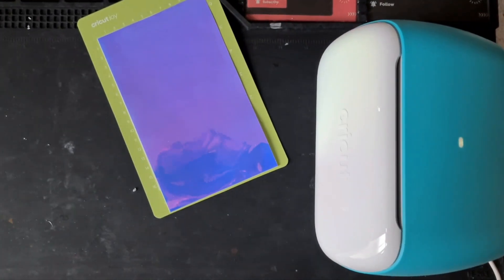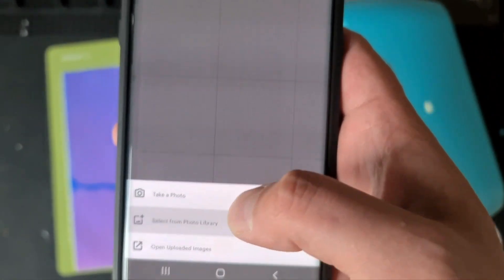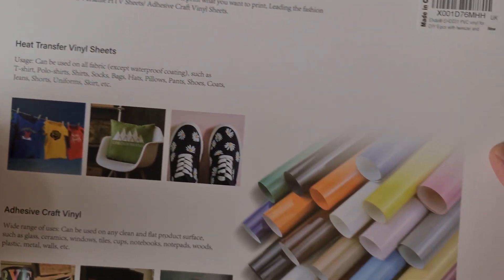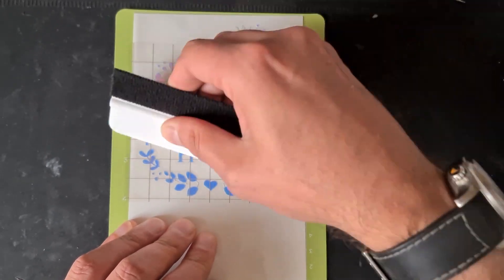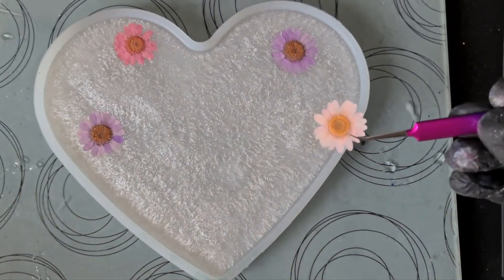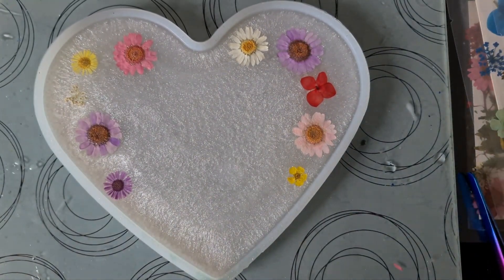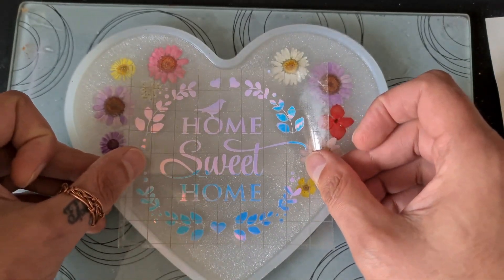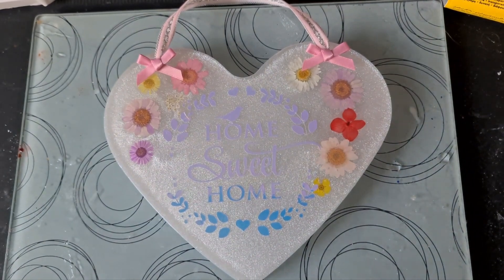#38. Resin Wall Plaque Using Cricut Joy and Dried Flowers. A Tutorial by Daniel Cooper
Hi all,

I have now partnered with Cricut! This is my 1st test run using the machine with resin so be kind haha. I have also created a new playlist for any future projects. The image I have used was a result of a Google Search and is not my own, I mentioned in the video that I wanted to begin with my own, by this I meant non Cricut stock images. This is not going to be listed for sale, I do recommend staying safe with Copyright laws and Fair Usage. This Image was used as an example only.

UK Storefront:

US Storefront:

Let's Resin/Daniel Cooper Resin - Amazon Listing US:

Cricut Joy UK

Cricut Joy US

Ehdis Holographic Vinyl set UK

Ehdis Holographic Vinyl set US: Currently Unavailable

Oversized Coaster Moulds UK

Oversized Coaster Moulds US

Jemesi Diamond White Mica UK: Cureently out of stock

Dried Flowers UK

Dried Flower US

Hand Drill Set UK

Hand Drill Set US